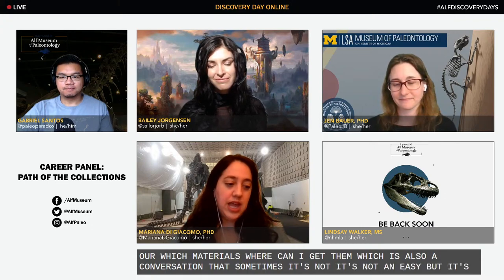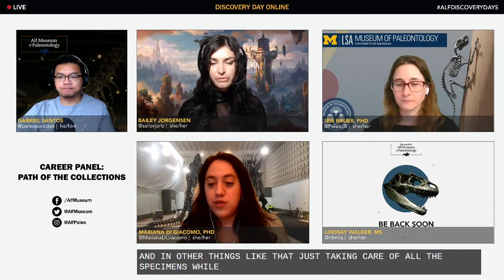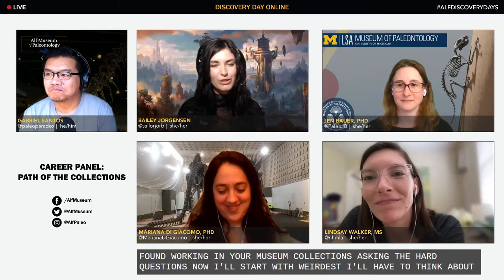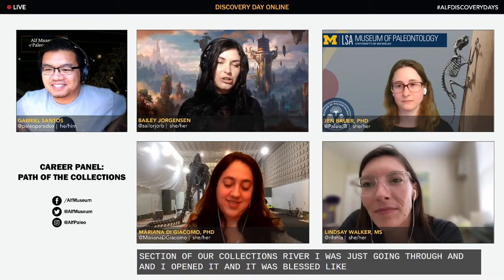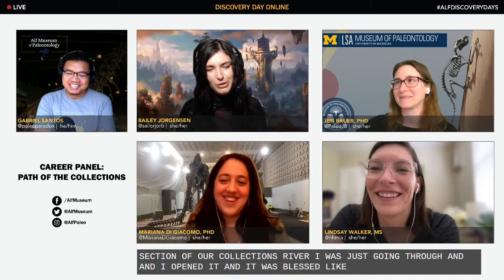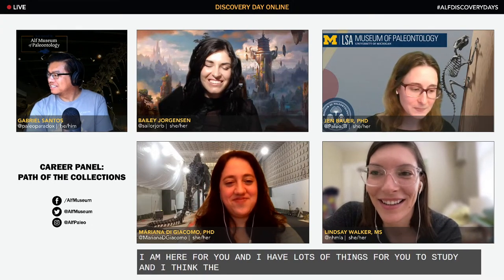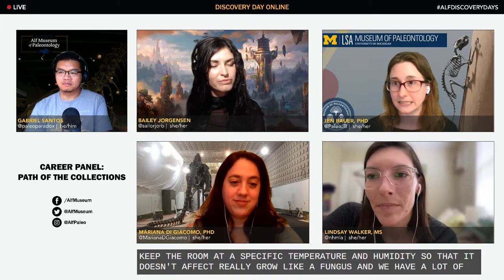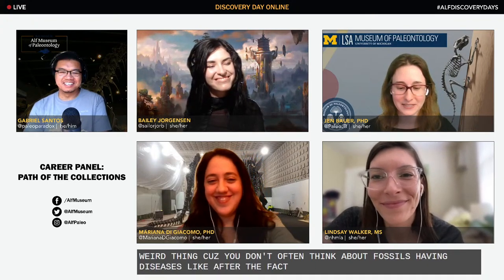Path of the Paleontologist: Collections Manager Career Panel | Discovery Day Online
There are many Paths of the Paleontologist. The collections manager, some call them the Keeper of Bones. If you are organized and have an eye for details, this might be the job for you!

Featuring:
Bailey Jorgensen, Alf Museum
Lindsay Walker, MS., Natural History of Los Angeles County
Dr. Marian Di Giacomo, Yale Peabody Museum of Natural History
Dr. Jen Bauer, University of Michigan Museum of Paleontology

Do you dream of becoming a paleontologist but just don't know where to start? Let us help you discover your own Path of the Paleontologist! Join us live as we invite professional paleontologists to offer advice and answer your questions about starting a career in paleontology. Discovery Day Online is a virtual event presented by the Raymond M. Alf Museum of Paleontology.

If you would like to support education and programs like these at the Alf Museum, please consider giving a gift online.

Alf Museum (designate the Alf Museum)

Credits:
Gabriel Santos (@paleoparadox) - Creator, Producer, Digital Production, Host

Captions provided by Web Captioner.

CONNECT WITH THE ALF MUSEUM